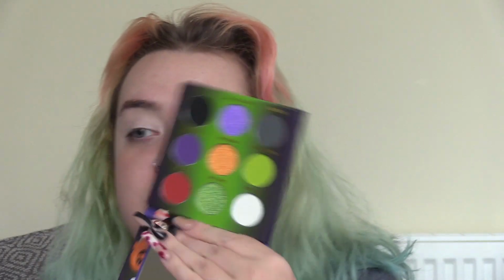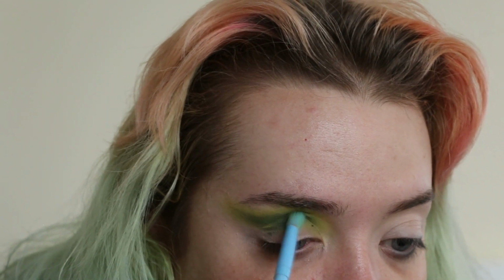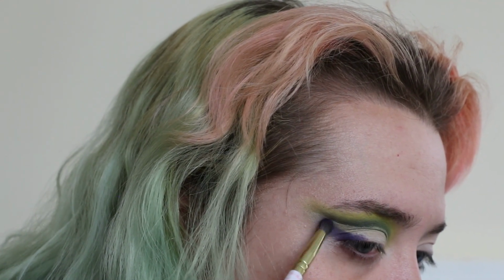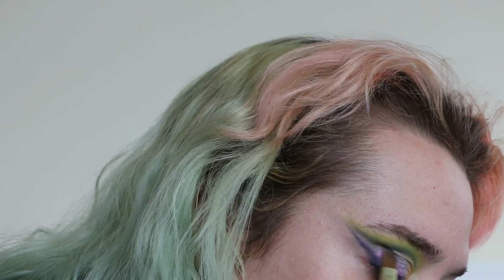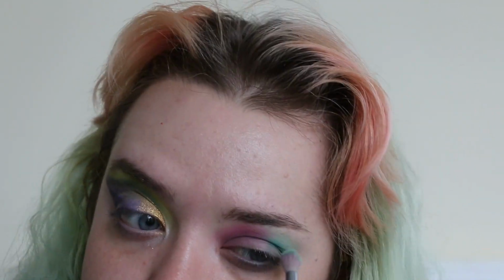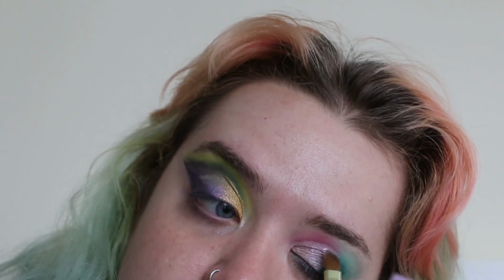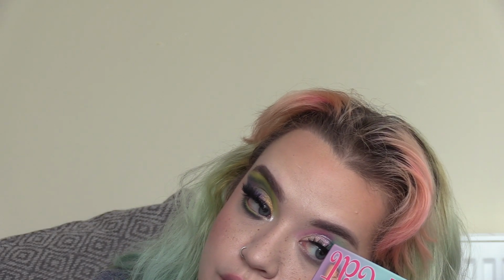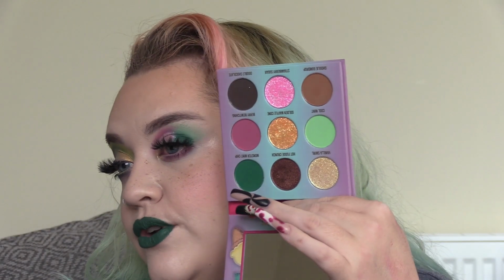Testing the NEW Beauty Moon Trick or Treat Palettes 👻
In today’s video, I’m reviewing the new Beauty Moon Cosmetics Trick or Treat palettes, a Halloween-inspired collection from one of the most exciting UK indie makeup brands out right now. 💄

The palettes - (You can use COLEOFTHEBALL to save 15%)

I’ll be testing both palettes — Trick and Treat — to see if the formula, pigmentation, and blendability live up to the hype. Expect swatches, full-face demos, and my honest thoughts on whether this release is a spooky-season must-have or just a pretty trick!

💅 Look Fantastic
🎟️ Code NICOLE-R10OE for £10 off orders over £30

🎟️ Use code COLEOFTHEBALL